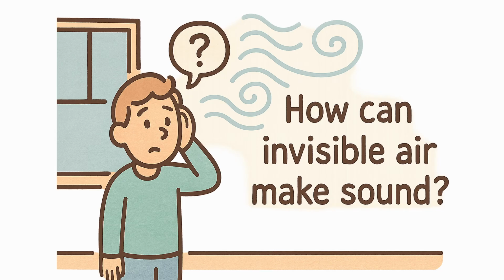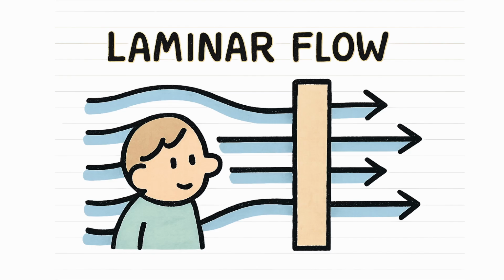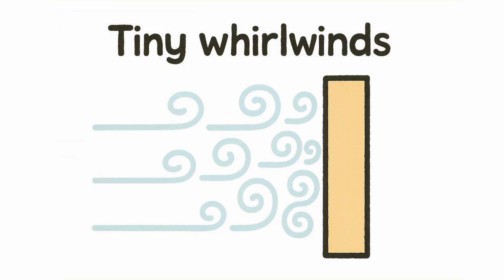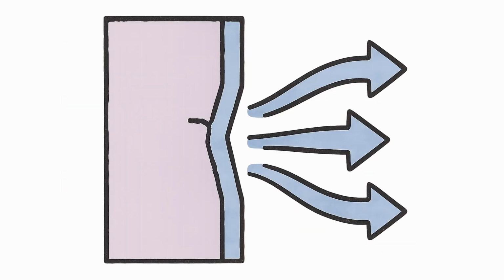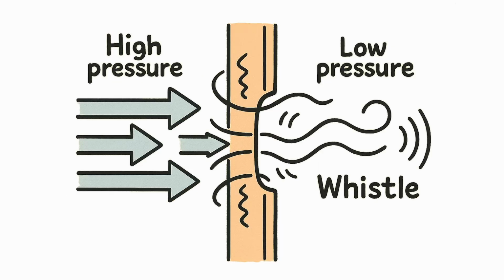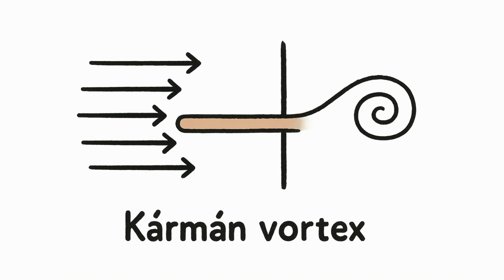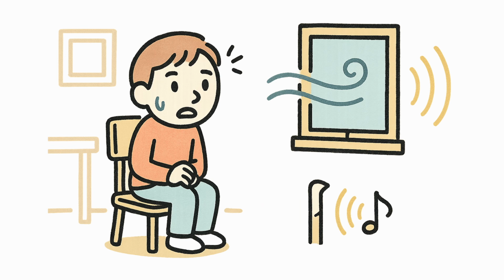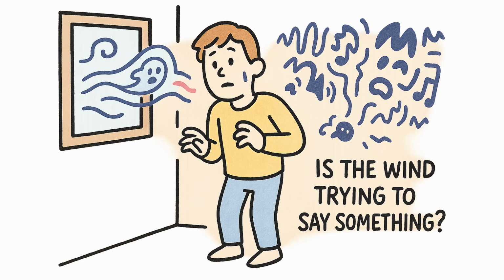Why Wind Makes Strange Noises? (Especially at Night)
You’ve probably heard wind whistling through windows or howling past buildings — but do you know what's really causing it? In this video, we explore the science behind wind noise — from airflow and pressure to resonance and acoustics. Discover why wind whistles through cracks, moans in chimneys, and sometimes sounds like it's trying to talk to you.

✔️ What creates whistling sounds in windows and buildings
✔️ How airflow, pressure, and vibration turn into sound
✔️ Why your brain reacts strongly to certain wind frequencies